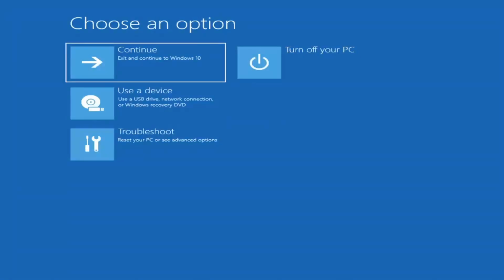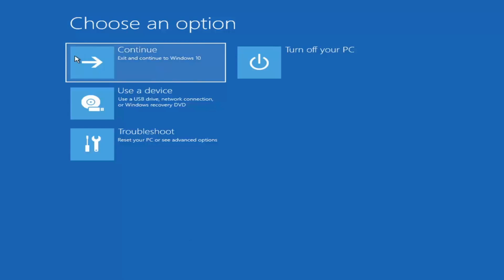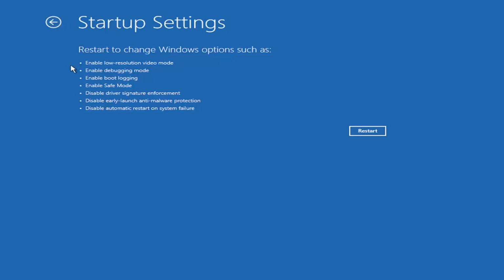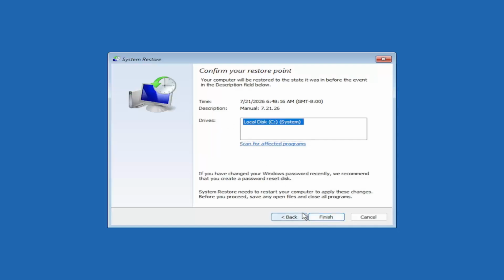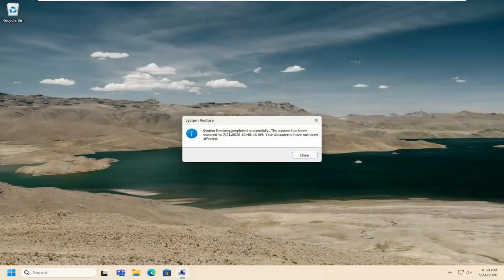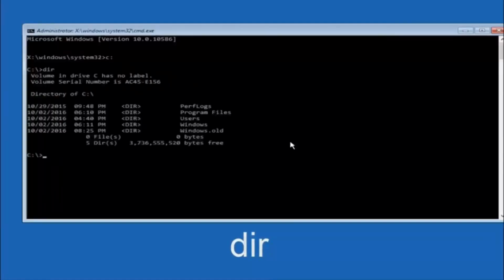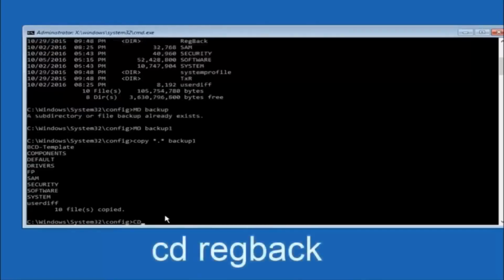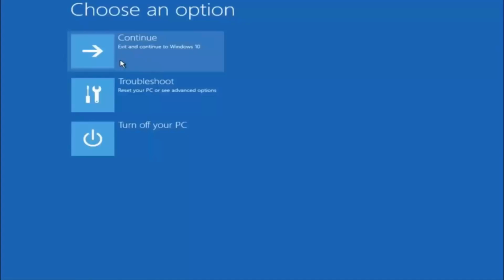How To Fix Blue Screen on Acer Aspire 14 [Solution]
If your Acer Aspire 14 is experiencing a blue screen error, this video tutorial discusses the topic and explores the common reasons why Windows may unexpectedly stop working. Blue screen errors can occur because of driver conflicts, corrupted system files, software compatibility issues, or hardware-related problems that affect overall system stability. This tutorial is designed to help viewers better understand the Acer Aspire 14 blue screen issue without focusing on a specific repair method. It is a useful resource for users researching BSOD errors and Windows troubleshooting information.

Issues addressed in this tutorial:
How To Fix Blue Screen on Acer Aspire 14

This video provides an overview of the Acer Aspire 14 blue screen problem without walking through the repair process, making it helpful for users who want to understand the issue before exploring solutions. It covers Windows stop errors, unexpected crashes, and system stability concerns while focusing on the possible causes behind these problems. Viewers can gain a better understanding of the factors that may contribute to recurring BSOD errors on the Acer Aspire 14. The tutorial is intended for anyone looking to learn more about laptop performance, Windows errors, and troubleshooting topics.